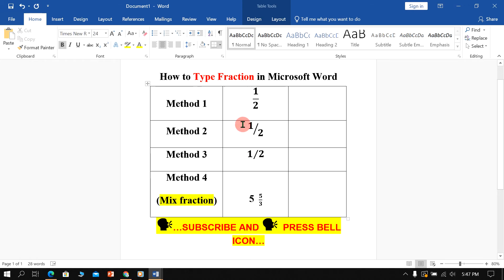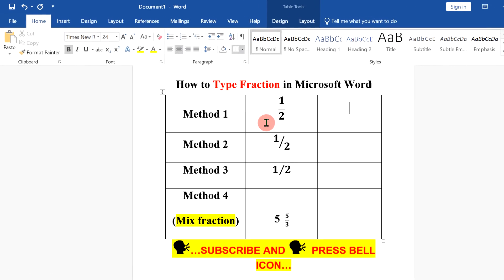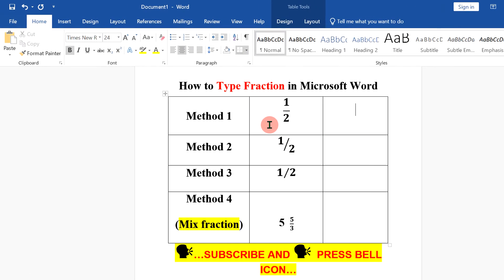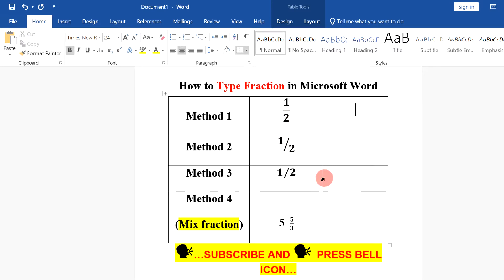How to Type Fraction in Microsoft Word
In this video i will show you how to type fractions in microsoft word document.There are total four ways to type fractions. In the first method go to the insert option and you will see here option equation click on this small triangle and then click on insert new equation now as soon as you click on that option you will see this equation editor and under the design option select here the first option now you can type the numbers or letters inside this dotted box and then click outside to make it a fraction. In the second method, go to the insert option click on equation go to the fractions and this time you can just type the numbers like this to type fraction in this way. This method is the easiest method just type 1 slash 2 on your keyboard. To type mix fraction type the number first then go to the insert option click on equation this time select the last option small fraction and you will see this small boxes this time just enter the numbers or letters you want and that's how you can write mix fraction